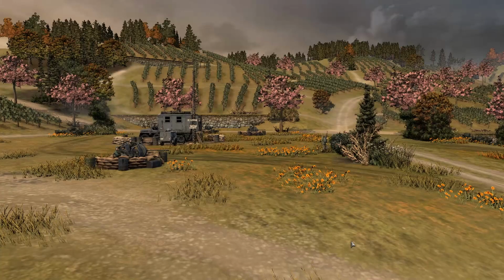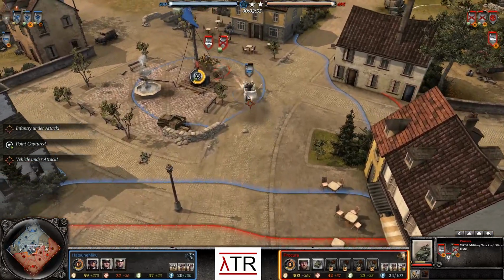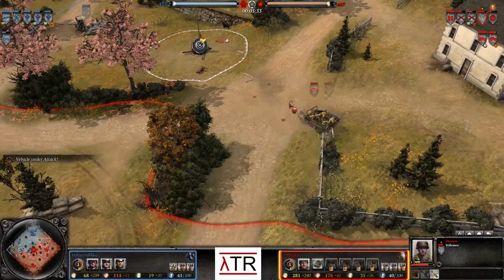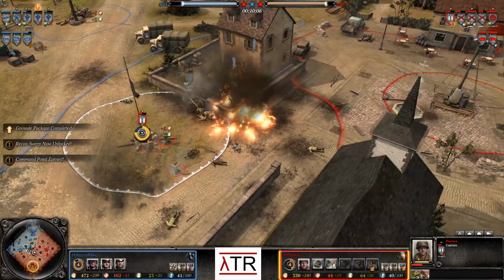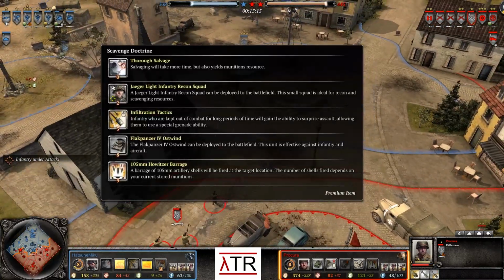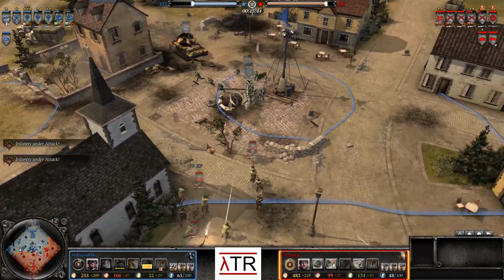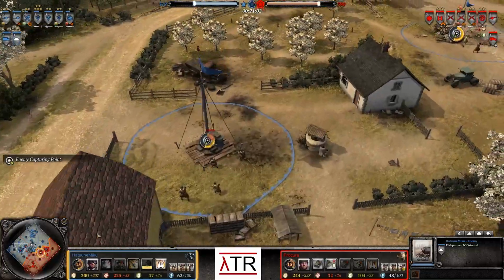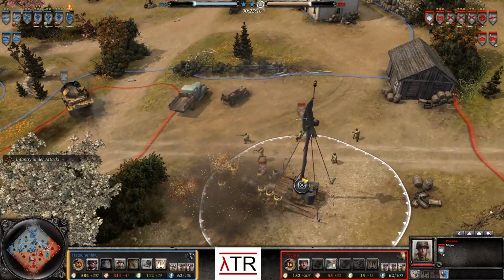[CoH2 - #402] HatsuneMiku vs Procura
1v1 in Arnhem Checkpoint
Scavenge Doctrine vs Mechanized Company